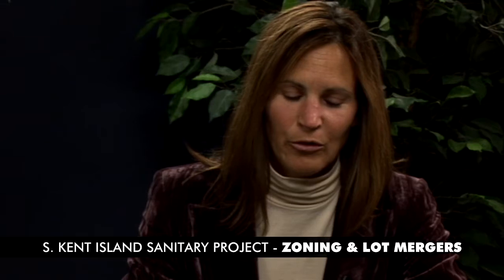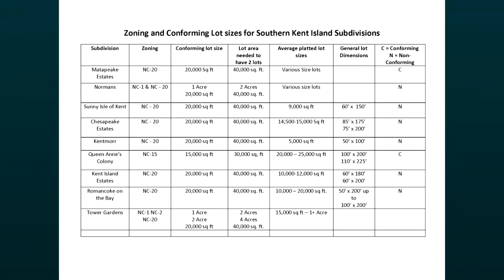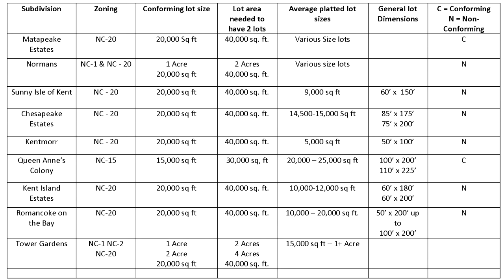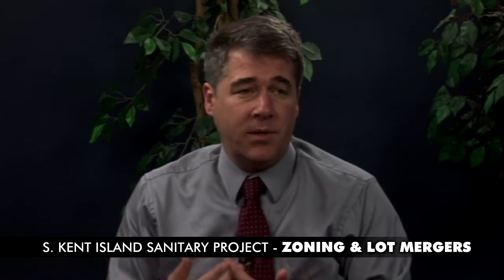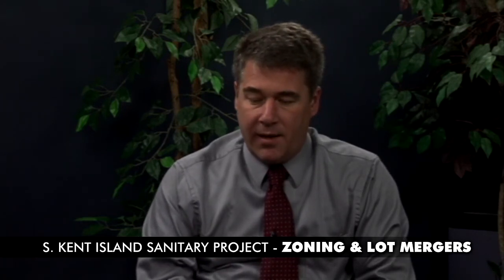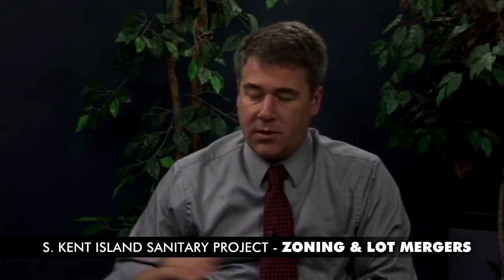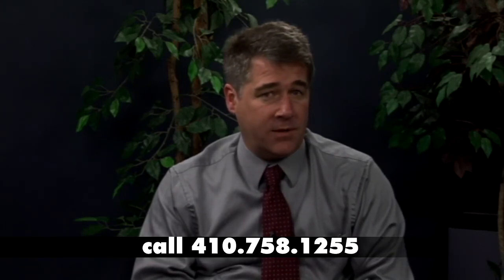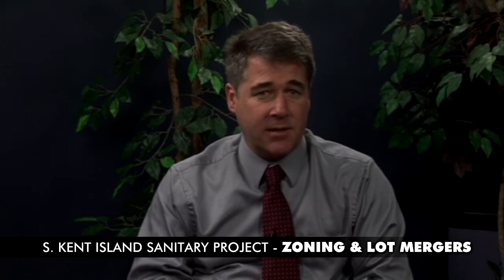ZONING and LOT MERGERS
Steve Cohoon, Director of Planning & Zoning explains Zoning & Lot Mergers issues related to the Southern Kent Island Sanitary Project.